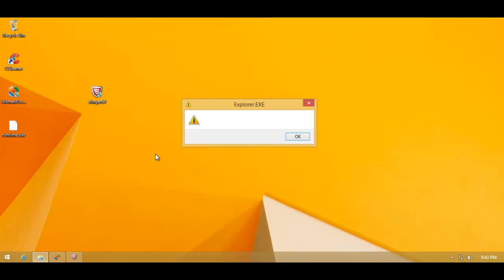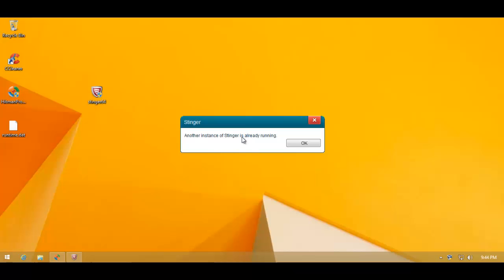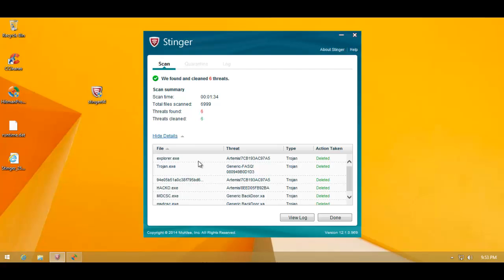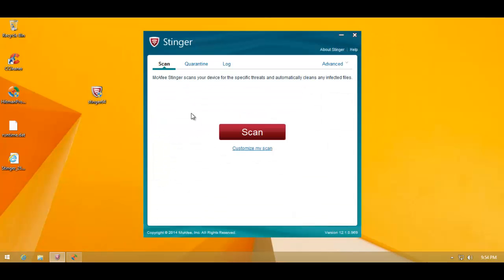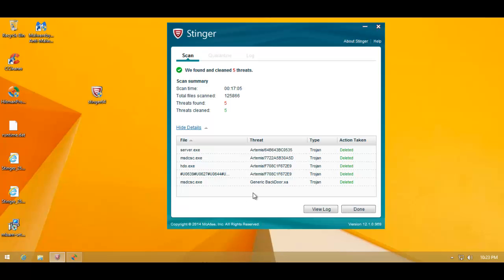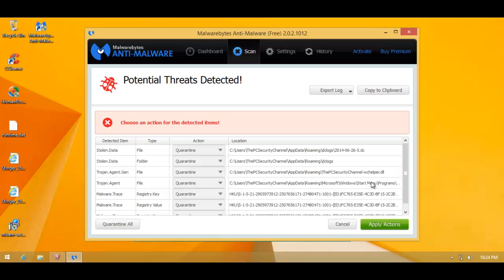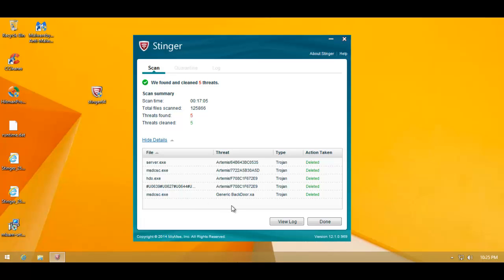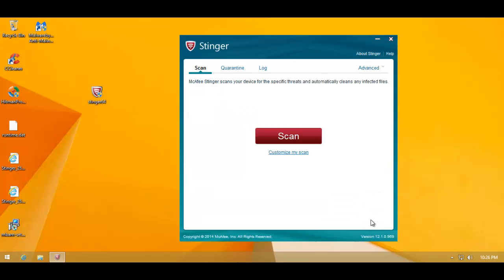McAfee Stinger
McAfee Stinger: Is this removal tool useful or just a waste of your time? Find out!